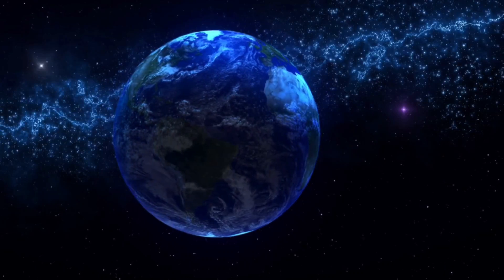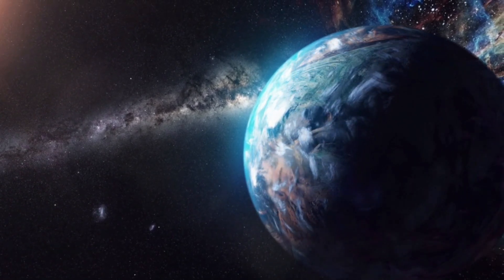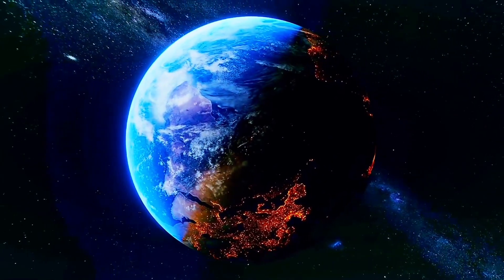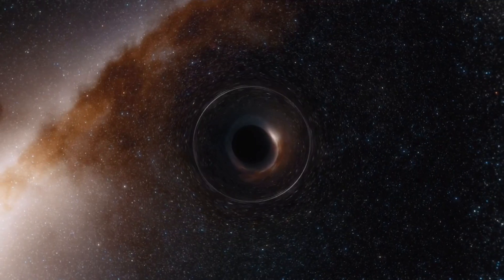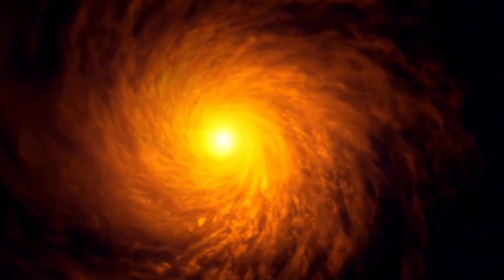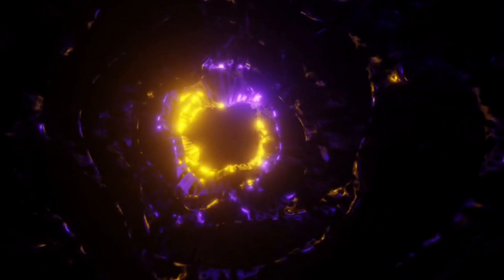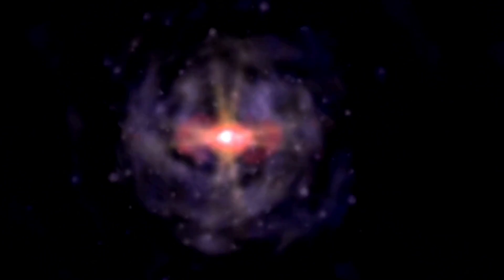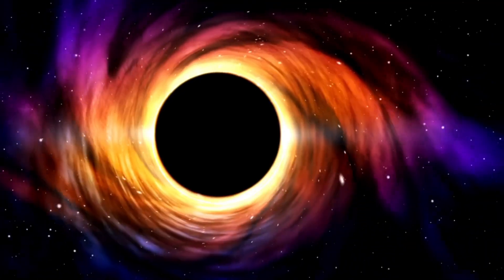Juno’s Final Images CONFIRMS Jupiter Is NOT What We’re Being Told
For years, we’ve stared at Jupiter and told ourselves we understood it. A gas giant, a massive ball of storms and hydrogen, a relic of the early solar system. But what if that story was never the full picture? What if Jupiter wasn’t just a chaotic world of weather systems and volcanic moons… but something far more calculated, and perhaps even… aware? After nearly a decade of orbiting this planetary giant, NASA’s Juno spacecraft is approaching its final breath. But before it descends into the swirling abyss, Juno has sent back something it never expected to find—images and data that defy the very rules of planetary science. What it captured was not just beauty, but behavior. A set of patterns, pulses, and reactions that suggest Jupiter is not what we were told… and may never have been just a planet at all.